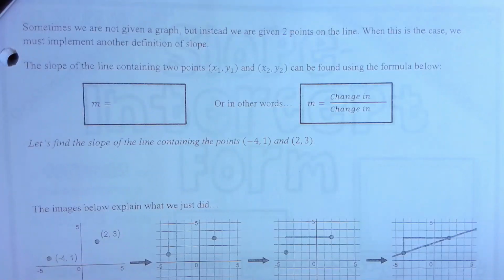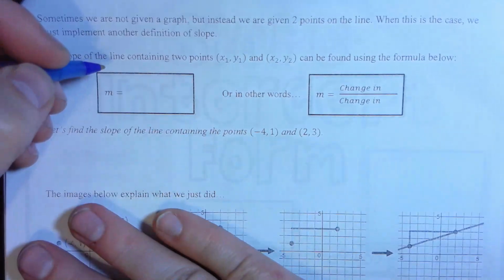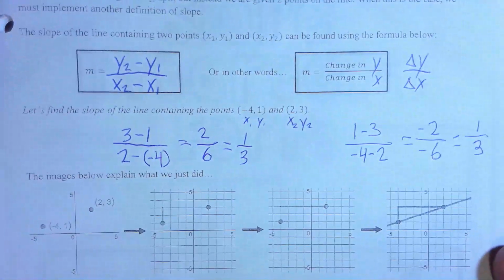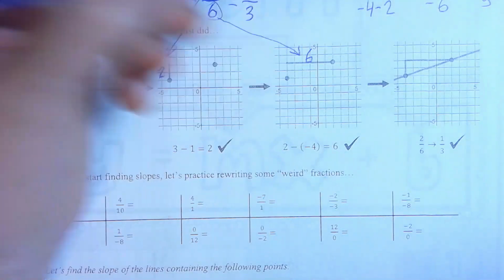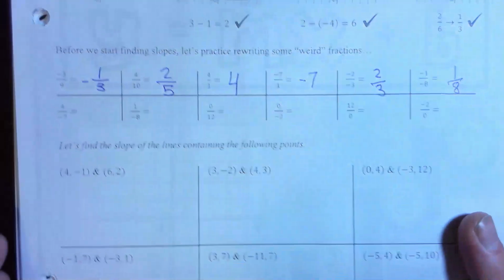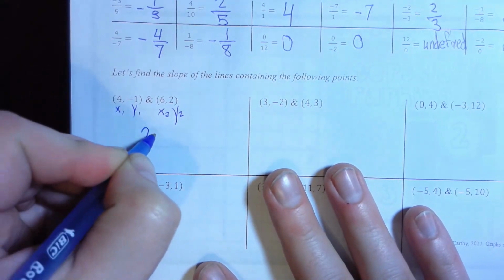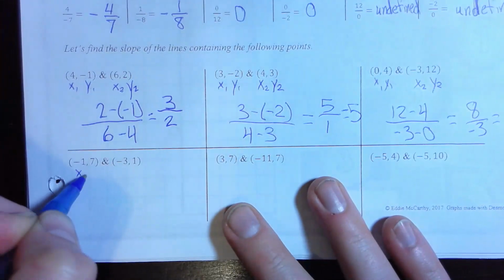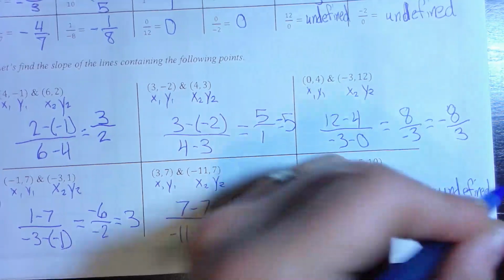Find Slope given Two Points